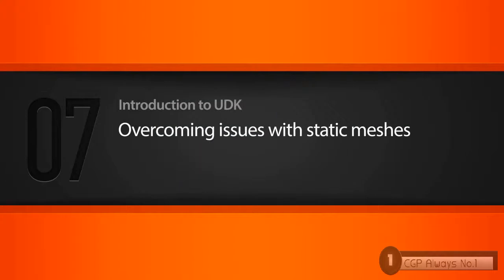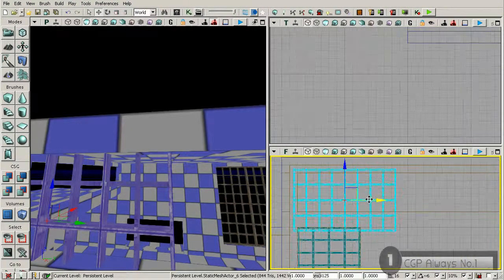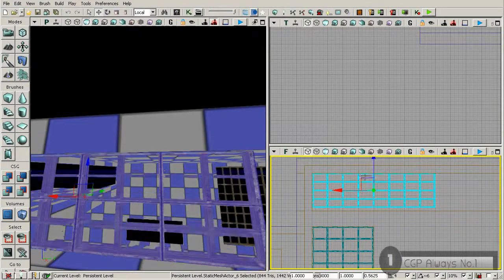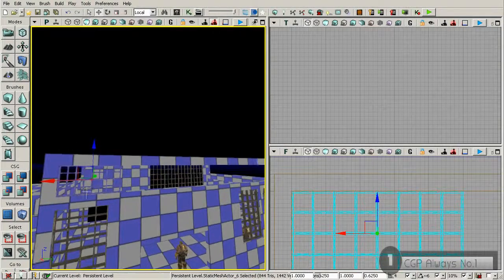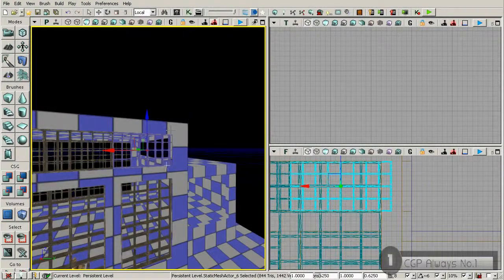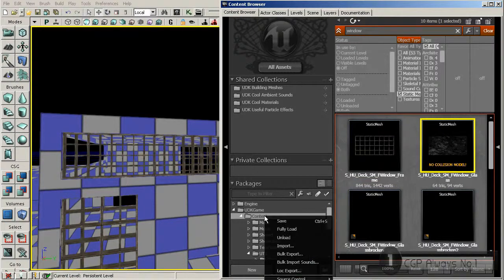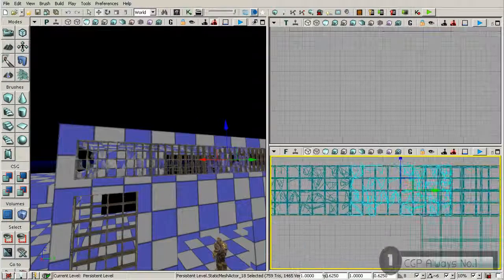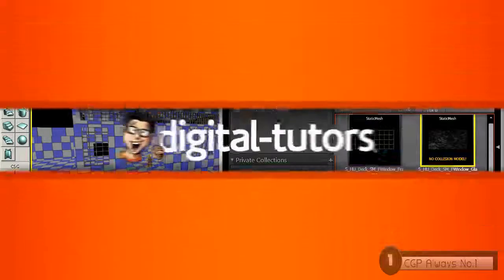Introduction to UDK 07 Overcoming issues with static meshes